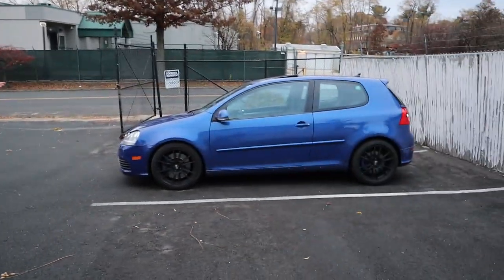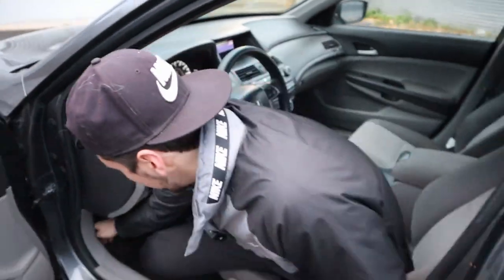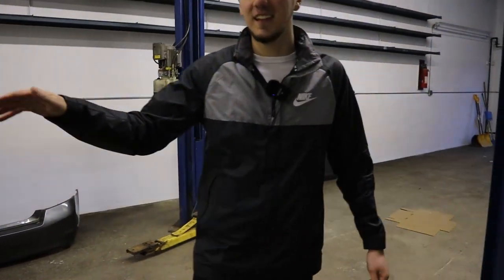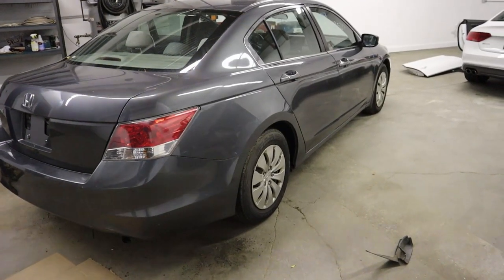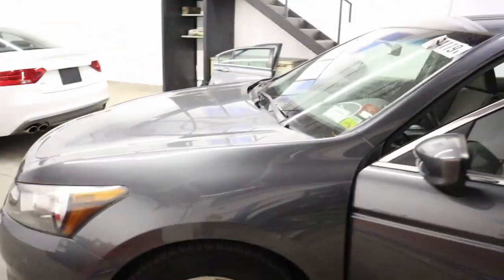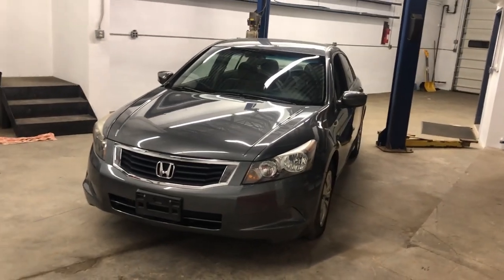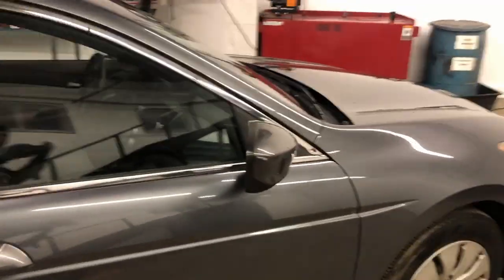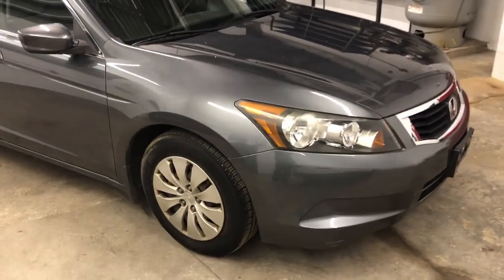Copart: I Bought the cheapest car and fixed it in 10 Minutes! Almost NO DAMAGE! Inspired by Samcrac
In today's video I reveal my 2010 Honda Accord that I bought from Copart Auto Auction with very minor damage. This car caught my attention because it carries a clean title, has very minor damage and was a run and drive with 40,000 miles.  The Honda Accord will be a fun winter car and has a low purchase price like most of Auto Auction Rebuilds cars.

I love going to Copart Salvage Auction and IAA Salvage Auction to buy wrecked cars for cheap. Salvage cars make great projects because you buy them for cheap and can easily flip it if you decide you want another car, Samcrac  and auto auction rebuilds demonstrate this very well. Cheap project cars from copart and IAA always sell well and do great on youtube.

This build was inspired by Samcrac because he gets cars with very minor damage and always scores the best deals!